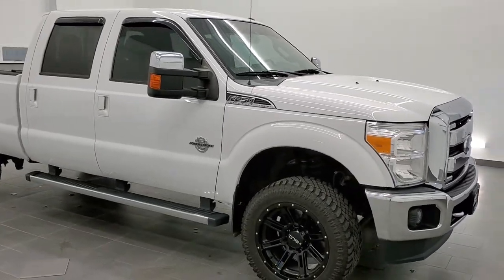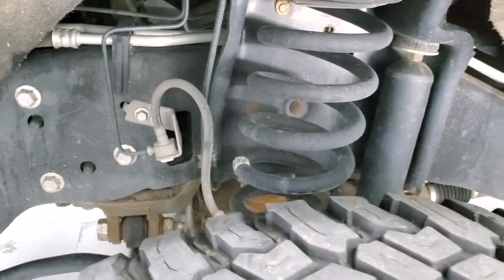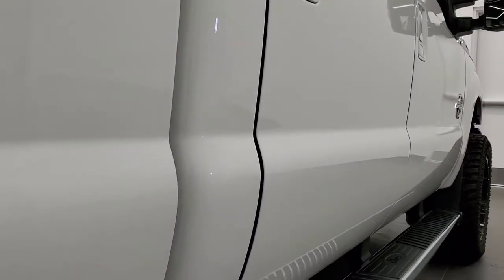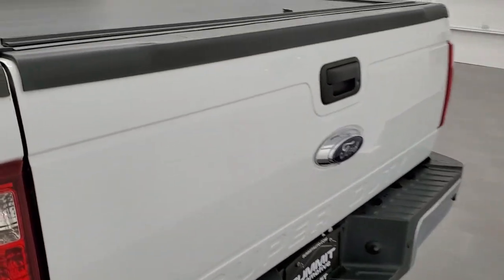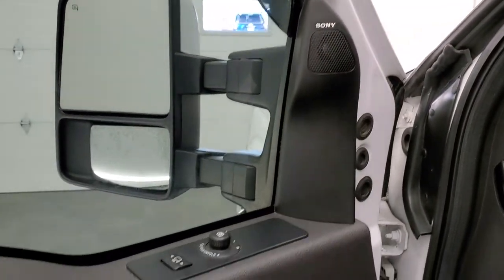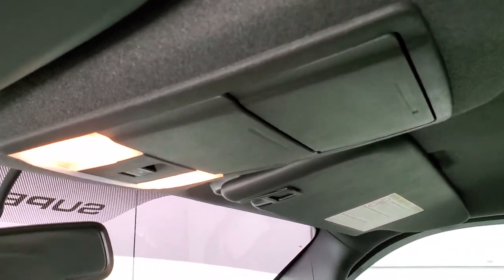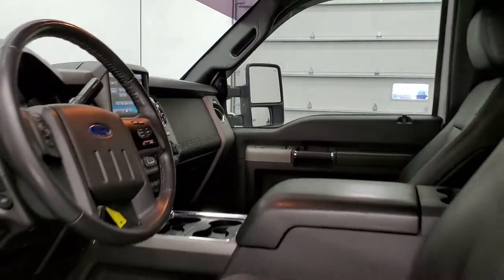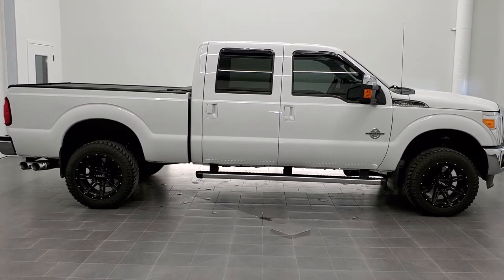2015 FORD F250 CREW SHORT LARIAT POWERSTROKE DIESEL WALK AROUND REVIEW 11273 SOLD! SUMMITAUTO.com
This 2015 FORD F250 CREWCAB SHORTBOX LARIAT POWERSTROKE DIESEL IN OXFORD WHITE FOR SALE IN FOND DU LAC OSHKOSH WISCONSIN 54935 is the vehicle we did walk around review of today.

Thank you for checking out this video of this 2015 FORD F250 CREWCAB SHORTBOX LARIAT POWERSTROKE DIESEL IN OXFORD WHITE FOR SALE IN FOND DU LAC OSHKOSH WISCONSIN 54935

STOCK: 11273
PRICE: $47,999
MILES: 68,517
MAKE: FORD
MODEL: F250
VIN: 1FT7W2BT8FEA18001
LOCATION: FOND DU LAC OSHKOSH WISCONSIN, 54937 TRUCKS ON 41

CLEAN TITLE HISTORY! 6.7 Liter V8 Powerstroke 2nd Generation Turbo Diesel Engine, 440 Horsepower, Full Four Door Crew Cab, Short Box 6 1/2 Foot Shortbox, Lariat Package, 6 Speed Automatic Transmission with Optional Manual Tap Shift, Turn Dial 4x4 Four Wheel Drive 4WD, Reverse Backup Camera Rearview Camera, Dual Power Seats, Non Smoker, Black Ebony Leather Seats, Bucket Seats, Roll N Lock Rolling Tonneau Cover , Full Towing Package with Receiver Trailer Hitch, Wiring and Transmission Cooler Tow Package, Factory Brake Controller, Factory Exhaust Brake, Powerscope Tow Power Mirrors that Power Telescope and Power Fold in with Built-in Directional Signals, Advancetrac with Roll Stability Control Traction Control, 3.55 Gears with Limited Slip Differential, Atturo Trail Blade 33x12.50 R20 LT Tires, Helo 20 Inch Rims Premium Wheels, Painted Alloy Rims Premium Wheels, Four Wheel Disc Brakes, Factory Chromed Stepbars, Spray-in Bedliner, Bedrail Covers, Fog Lights, Reverse Sensors, Vent Shades, Locking Tailgate, Chrome Tipped Exhaust, Chrome Trimmed Grill, Chrome Trimmed Mirrors, AM / FM Radio Tuner, Sirius/XM Satellite Radio Capabilities Sirius / XM, CD Player, MyFord Touch System, Sony Premium Audio Sound System, Microsoft SYNC System with Bluetooth, Hands-Free Audio System Blue Tooth, Factory Subwoofer, SD Card Slot, USB Jack Portable Audio Connection, Keyless Entry System, Power Sliding Rear Window Rear Window Defroster, Adjustable Height Seatbelts, Driver and Passenger Front Air Bags, L.A.T.C.H. Child Safety System, Side Curtain Air Bags SRS Safety Restraint System, Multi-Function Steering Wheel Controls, Compass, Outside Temperature Display and Mileage Display, Dual Multi-Zone Climate Control , Power Adjustable Pedals, Factory Floormats, Storage Compartment Under Rear Seats, Woodgrain Dash Trim, Air Conditioning AC, Cruise Control, Power Locks, Power Windows, Automatic Headlights Autolamp, Tilt/Telescope Steering Wheel, 110V / 150W Auxiliary Power Outlet, Oxford White, CLEAN AUTOCHECK! Very very clean inside and out! This is one of the sharpest 2015 Ford F250 crewcab shortbox 3/4 ton diesel trucks on our lot! Make your move before this super clean 4wd is gone!

STOCK: 11273
PRICE: $47,999
MILES: 68,517
MAKE: FORD
MODEL: F250
VIN: 1FT7W2BT8FEA18001